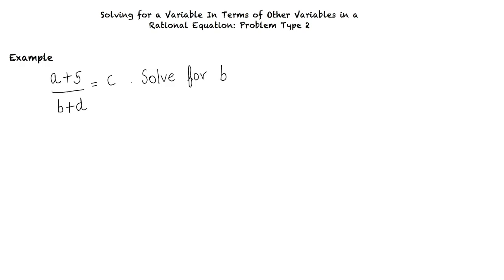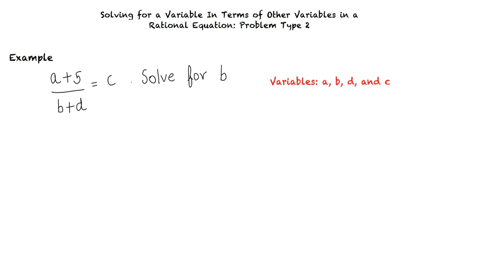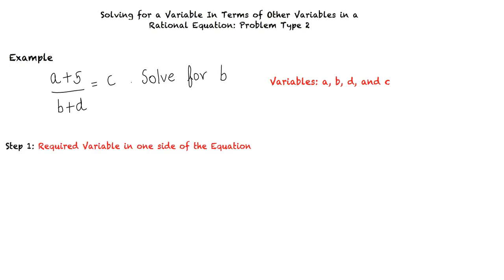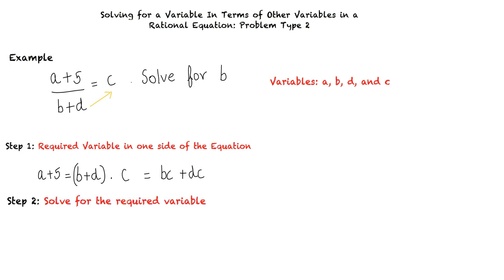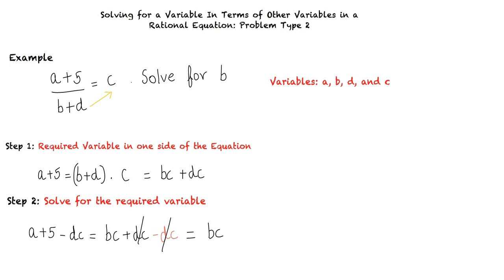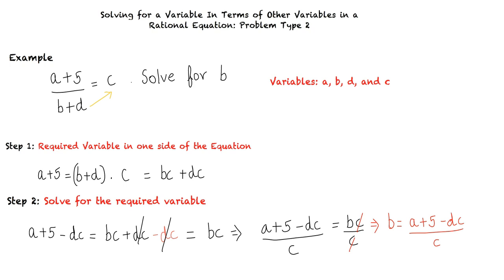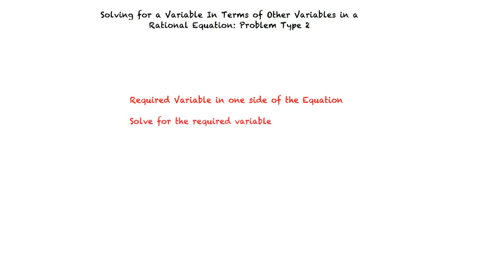Topic: Solving for a Variable In Terms of Other Variables in a Rational Equation: Problem Type 2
This is a topic level video of Solving for a Variable In Terms of Other Variables in a Rational Equation: Problem Type 2 for ASU.

Join us!